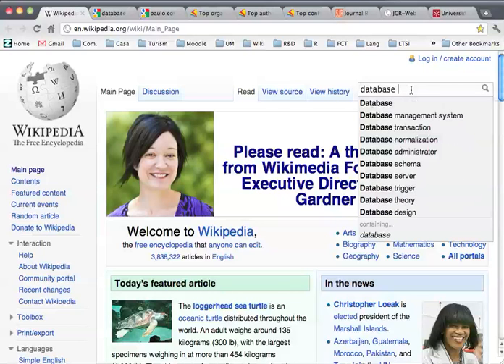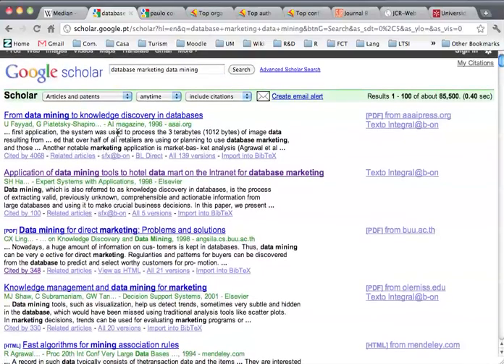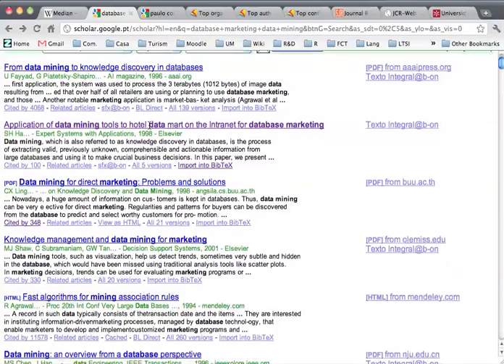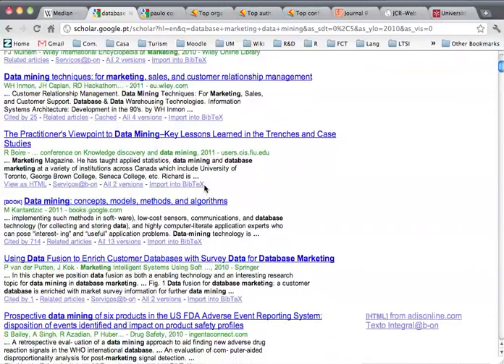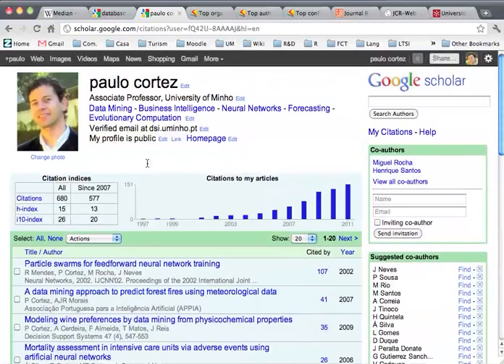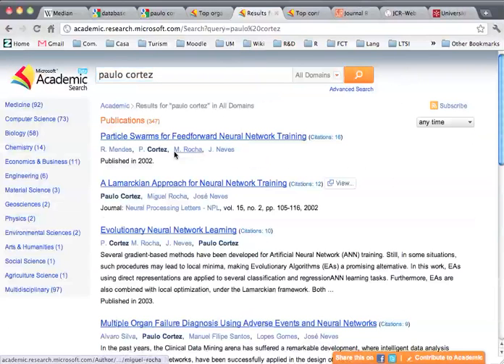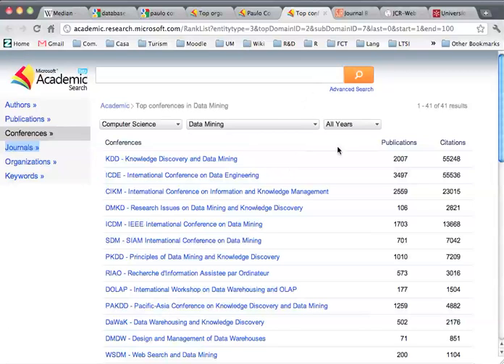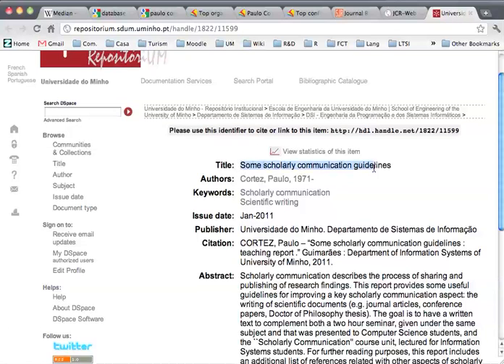Some guidelines for using the web to do a state of the art research survey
This video describes how I typically use the web to do a state of the art research on a given subject. It is particularly addressed for MSc and PhD students, within the fields of Information Systems and Computer Science.